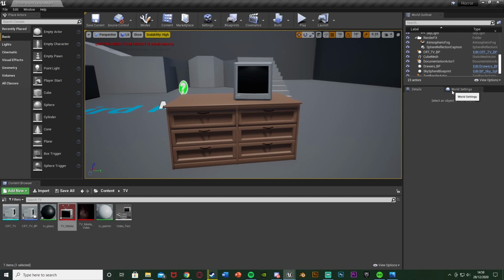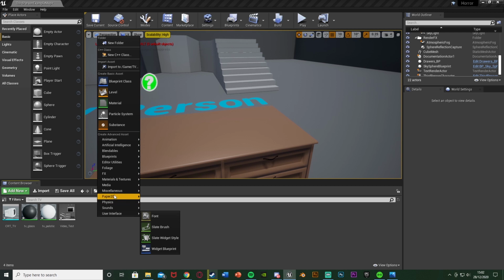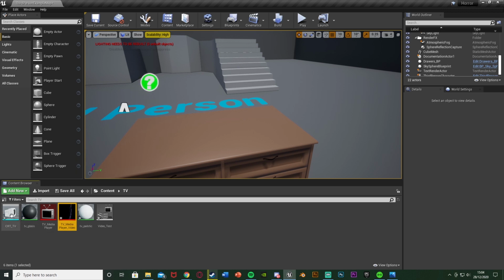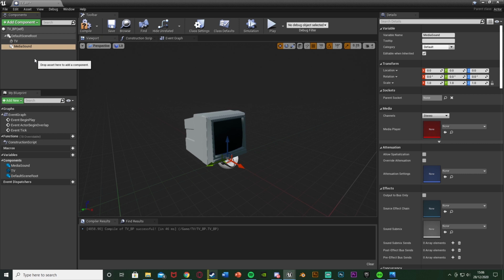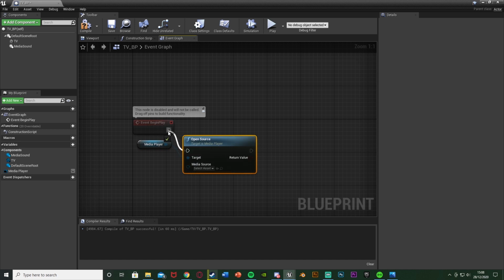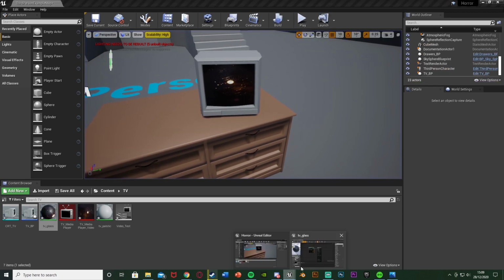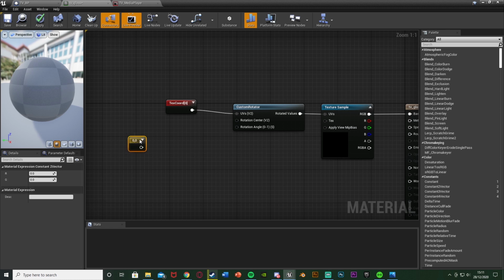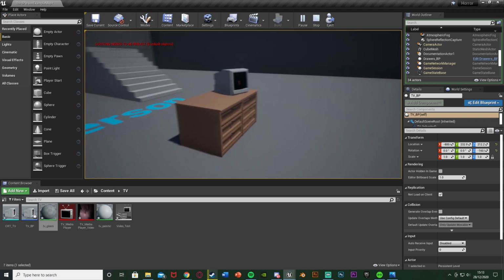How To Play A Video On A TV With Sound - Unreal Engine 4 Tutorial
Hey guys, in today's video, I'm going to be showing you how to play a video with dynamic and distanced audio/sound in your game. In this example I'm going to be playing the video on an old RTC TV.

00:00 - Intro
00:21 - Overview
00:59 - Tutorial
09:31 - Final Overview
10:05 - Outro